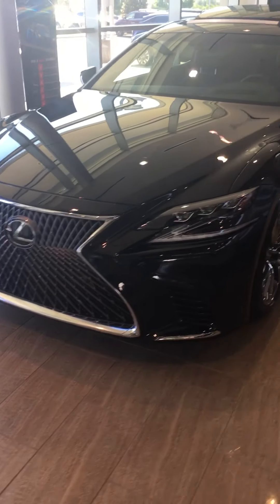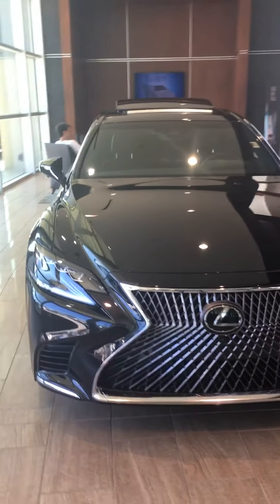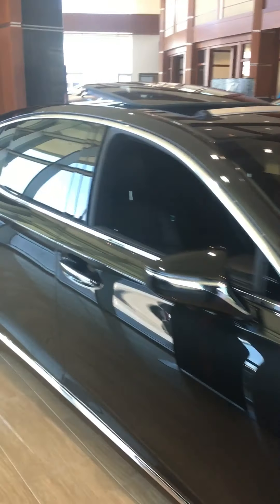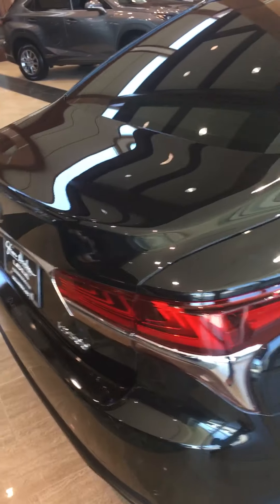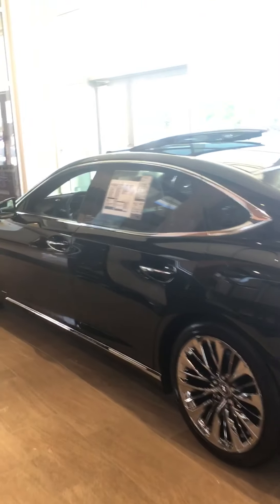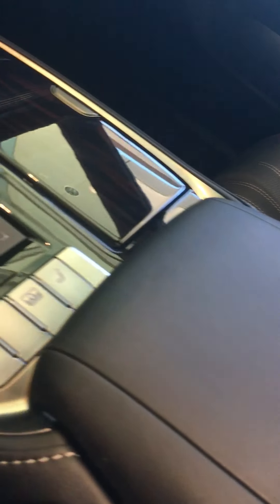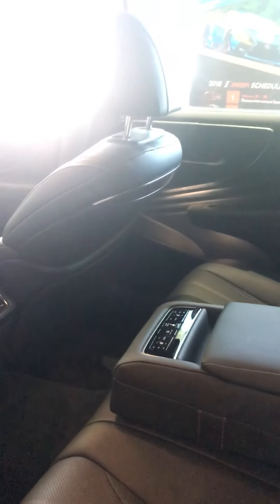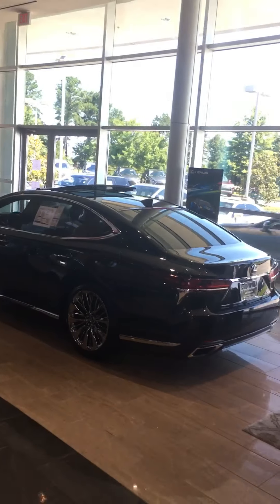Lexus LS 500 for sale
I have 1 goal and 1 goal only for the entire rest of the month. I’ve already hit all of my other goals and am currently #1 for my group. I just need to sell this 1 car. It is a Lexus LS 500. Caviar with the black quilted leather interior. Ultra suede all throughout the interior.  All the amenities including a massaging seat.

Once again, my 1 goal is to get a legitimate referral to someone I can sell this car to. Help me sell it and earn $200 cash.